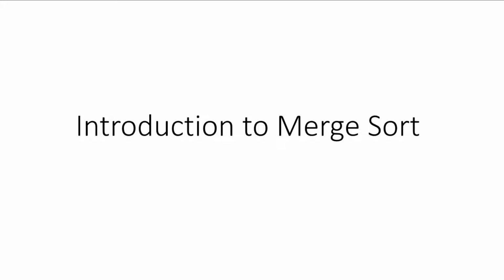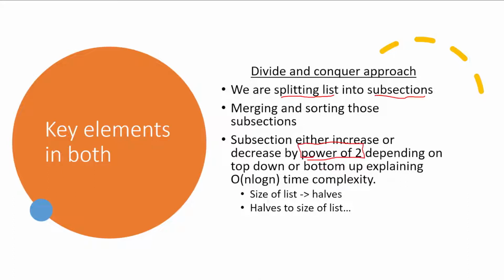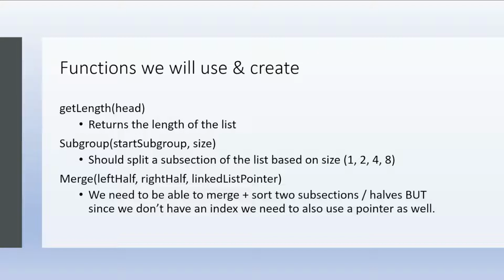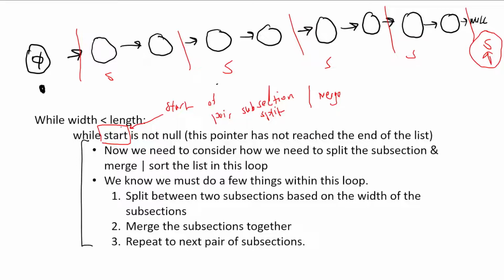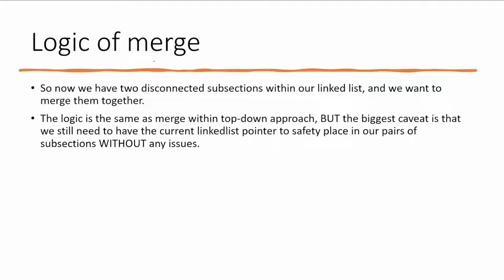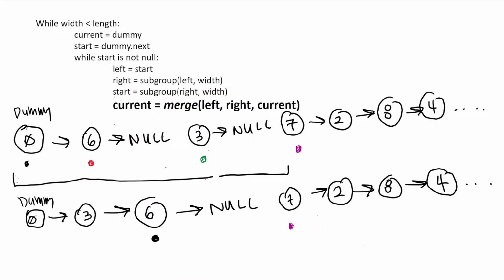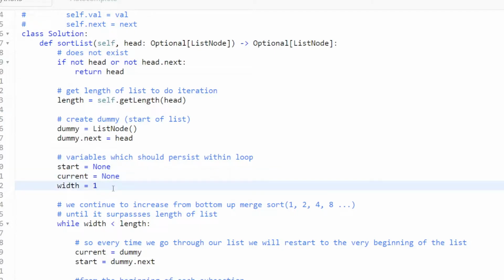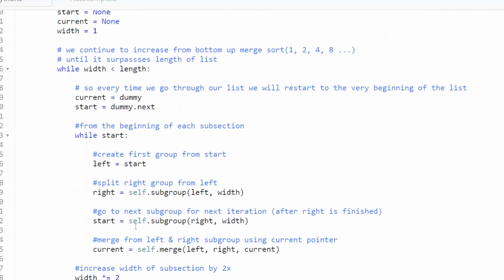Bottom Up Linked List Merge Sort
You wanted the optimal solution for sort list.

Chapters
00:00 Intro
01:16 Overview of Merge Sort
04:00 Top Down vs Bottom Up Merge Sort
12:05 Limitations & Setup of Linked List Merge Sort
18:16 Bottom Up Merge Sort - Setup, Variables, Intro Logic.
23:55 Bottom Up Merge Sort - Subgroup Split Logic
29:27 Bottom Up Merge Sort - Merge Logic
32:21 Bottom Up Merge Sort - Example Demo
42:44 Code & Code Explanation